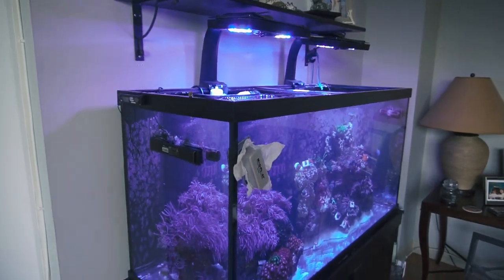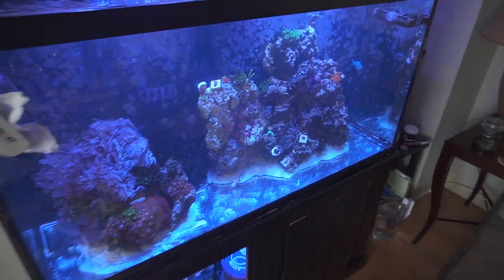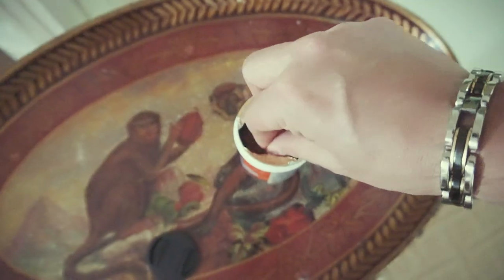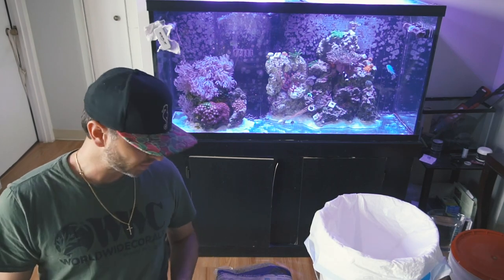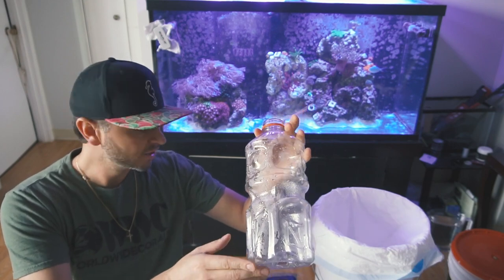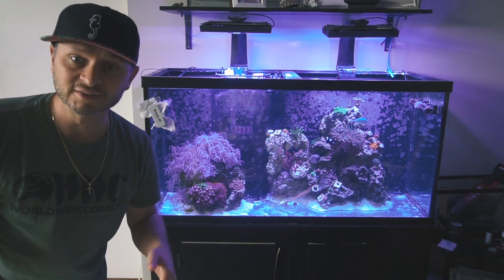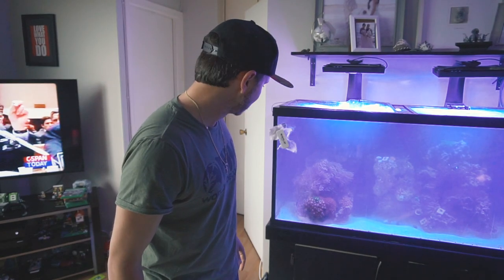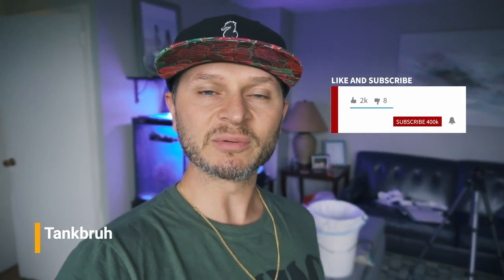Changing your sand bed - Part II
Youtube Description:

Hey Reefers!

Quick episode on how to replace the sand bed in a fully stocked reef tank. This is Part II...

In this episode I head over to House of Fins in Greenwich to buy Caribsea Pink Sand and refill my reef tank with a couple different techniques.

✅ Gear used to create video:

Sony A6300:

Feiyutech 3 axis gimbal:

✅ Happy Reefing